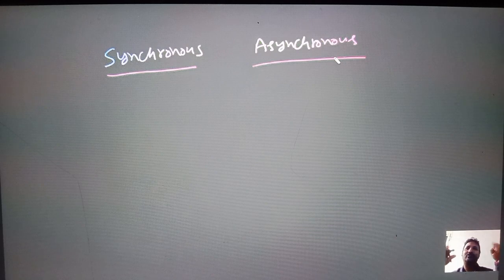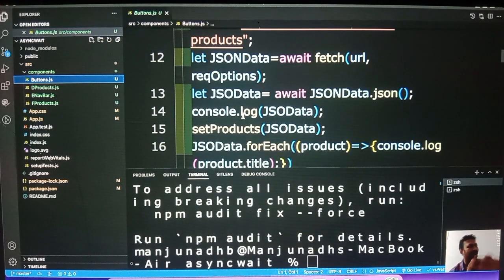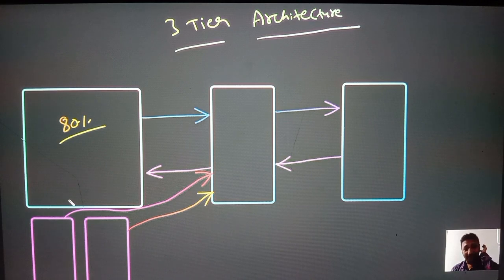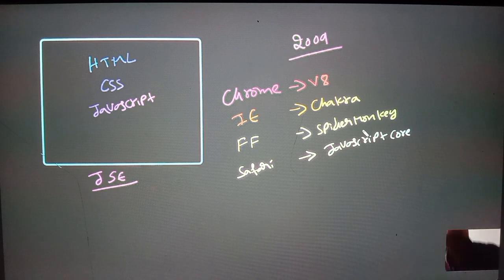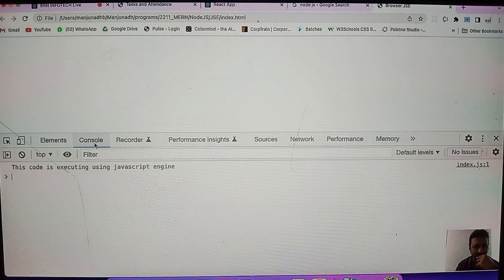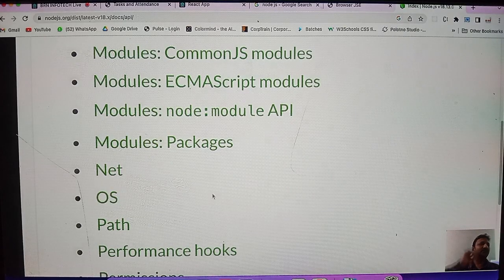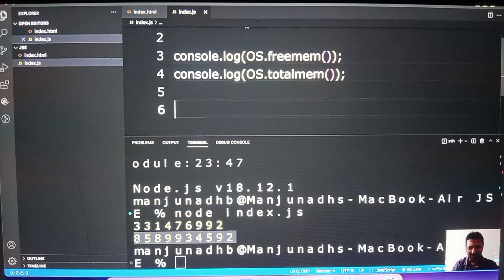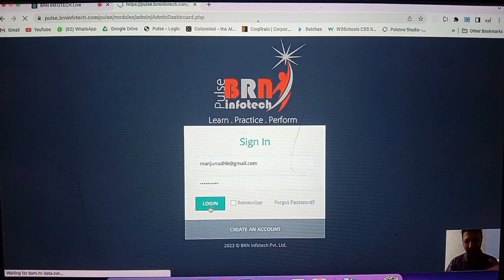Class(49) Intro to Node JS